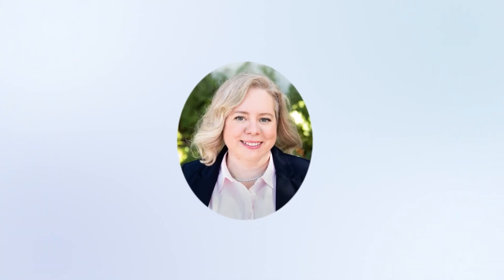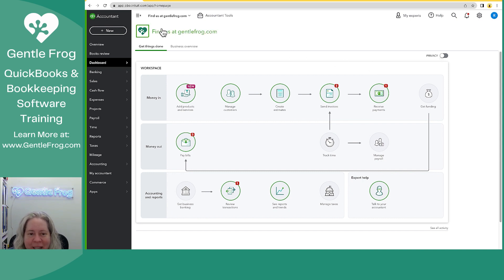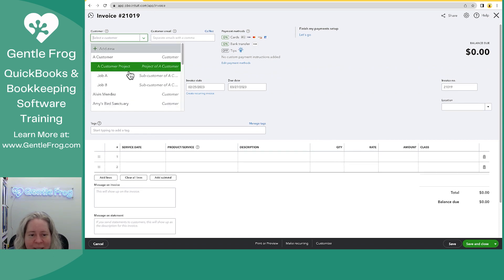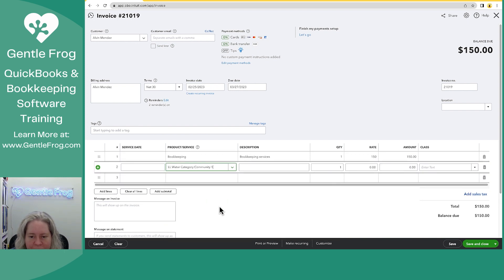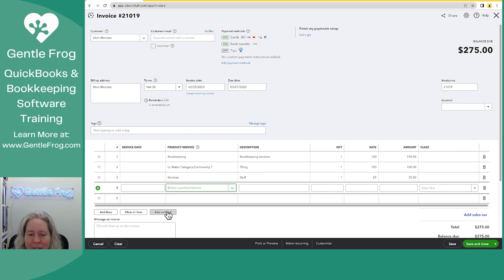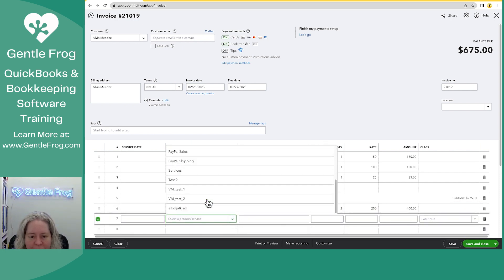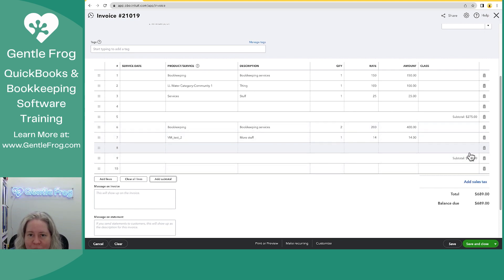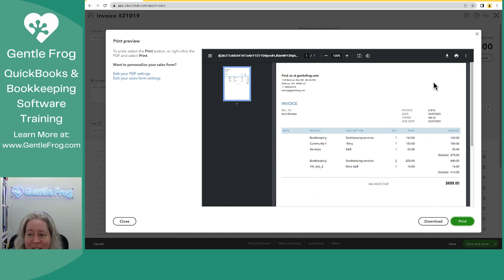How to Use Subtotals On QuickBooks Online Invoices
In this video, you'll learn how to add subtotals to invoices in QuickBooks Online. I'll also show you what multiple subtotals look like on a PDF invoice.

Timestamps
00:00 - Intro
00:27 - Creating a new invoice
01:11 - Add subtotal
01:42 - Add another subtotal
01:58 - Subtotals on invoice PDF
02:16 - Outro